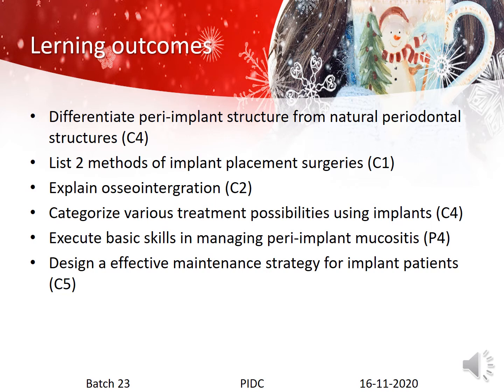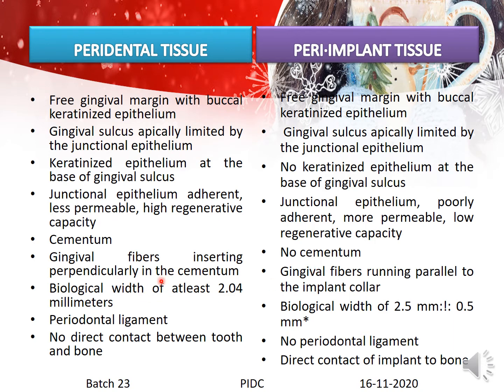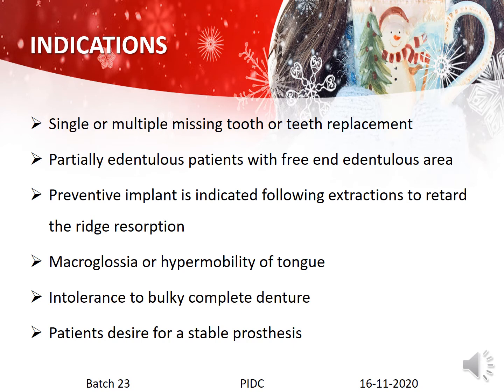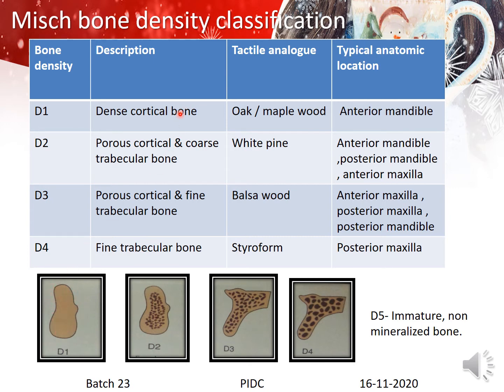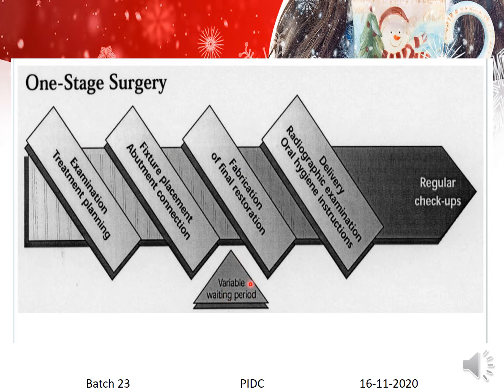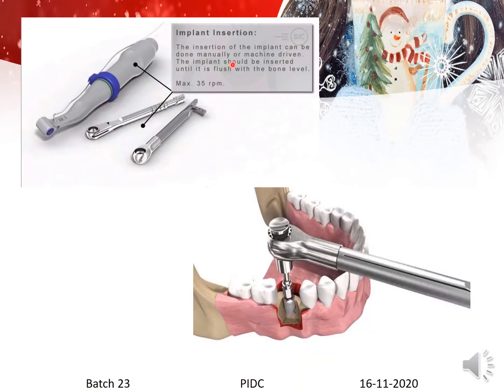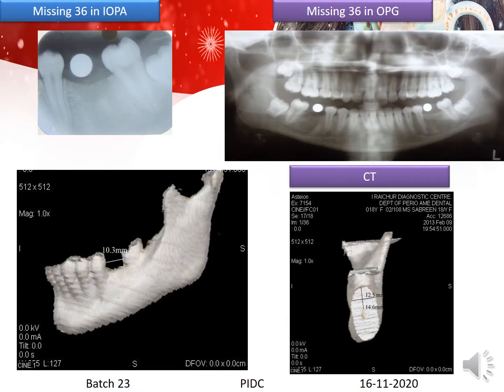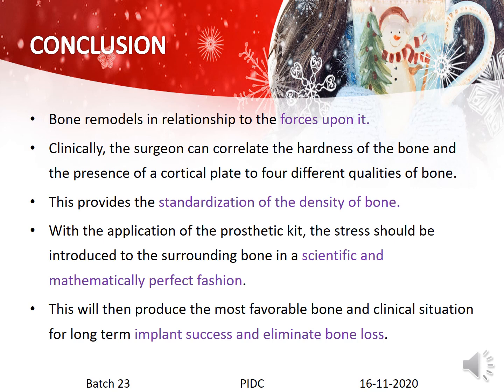DENTAL IMPLANTS BASIC PRINCIPLE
Batch 24
DEPT OF PERIODONTOLOGY
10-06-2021